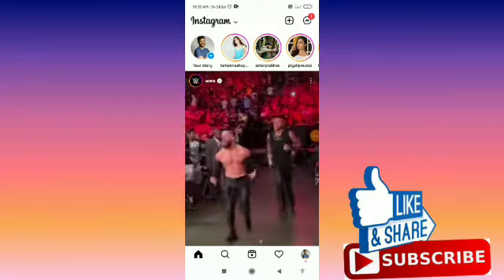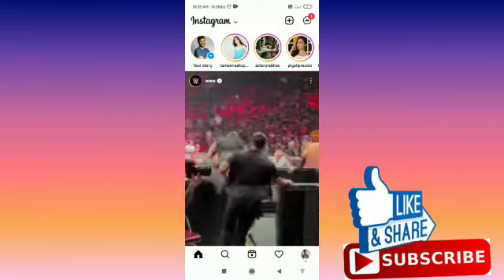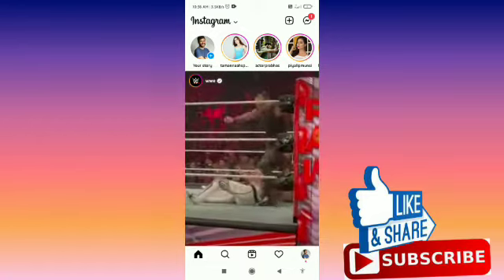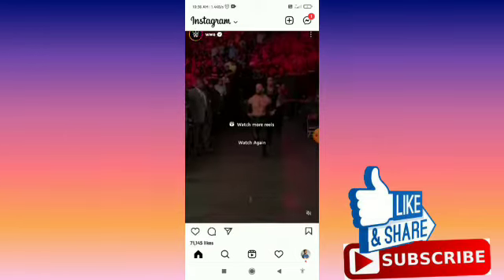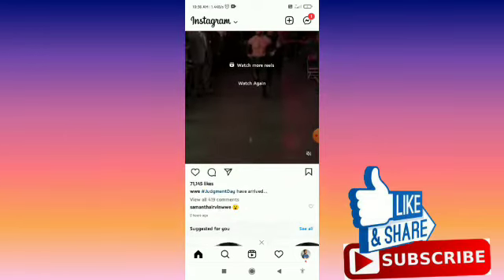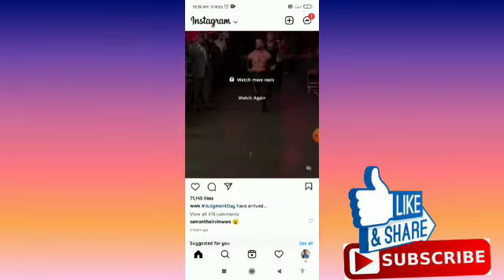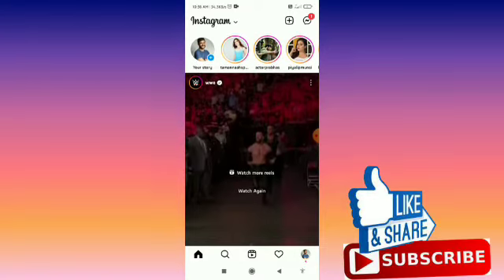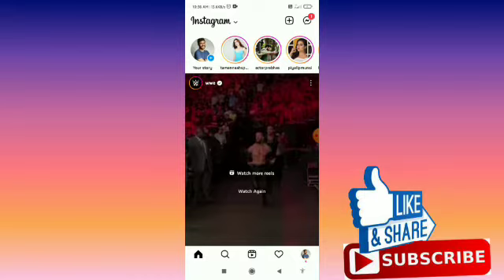How to Fix Instagram Mention Not Working/Showing Up || Fix Instagram Mention Problem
00:00 Intro
00:30 Fix Instagram Mention Not Working/Showing Up 2022

How to Fix "Checking Your Browser Before Accessing" Stuck On Your Phone & PC (100% Legit & Working) || @Noteartener

How to Remove Third-Party App Access From Google In Android | Remove Connected Apps & Sites From Google:-

How to Fix "This Site Can't Be Reached" Error In Chrome (100% Legit & Working Way) || This Site Can't Be Reached Problem

How to Find Someone On Instagram Using their Phone Number | Find Your Phone Contacts On Instagram:-